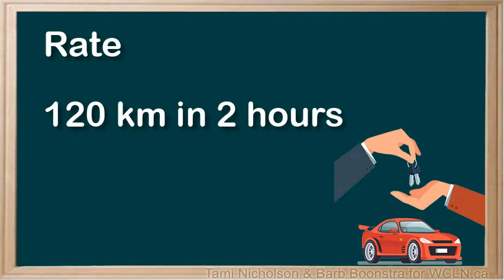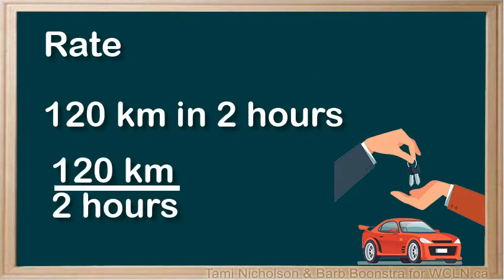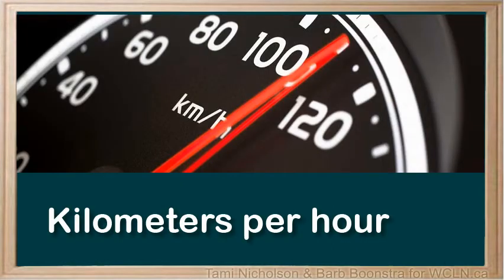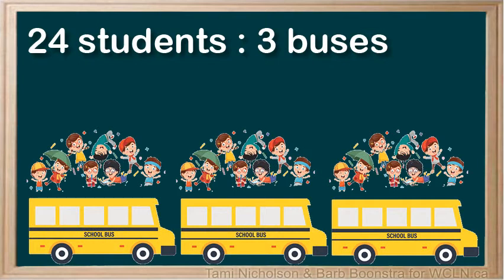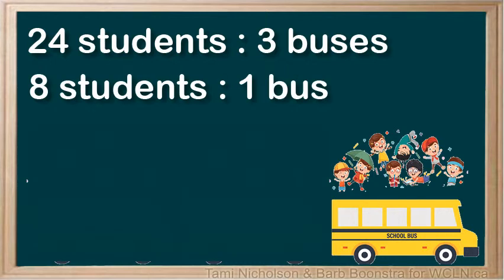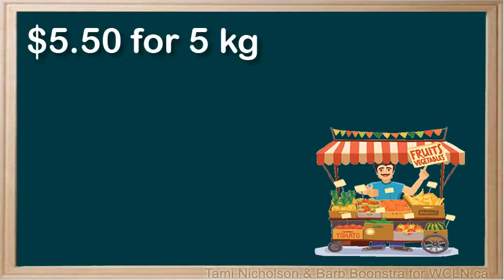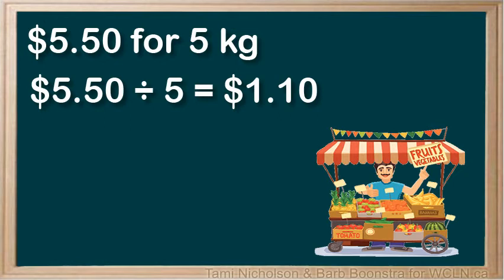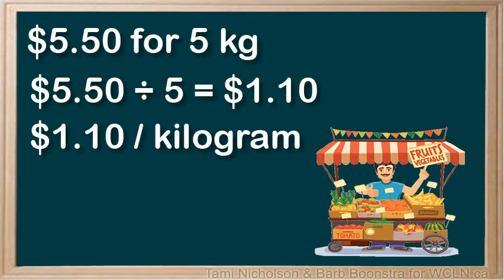WCLN - Rates and Ratios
Discusses rates and Unit rates